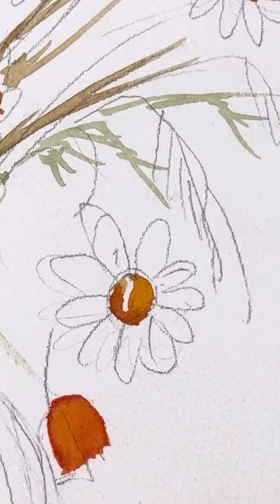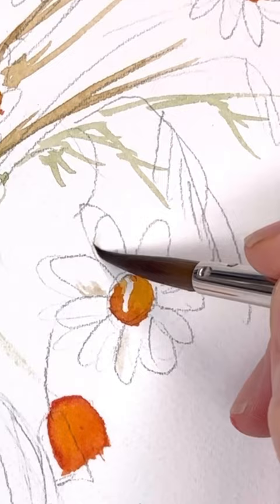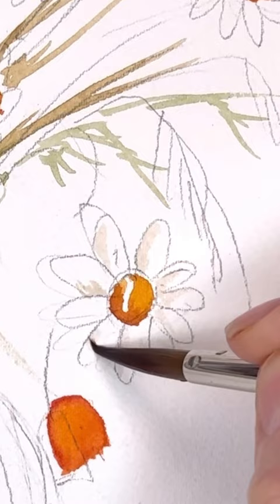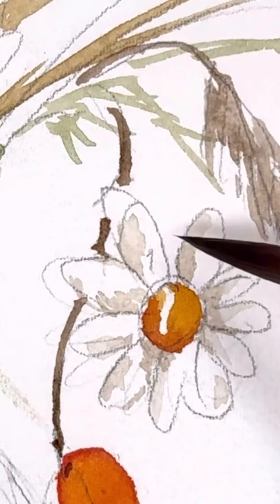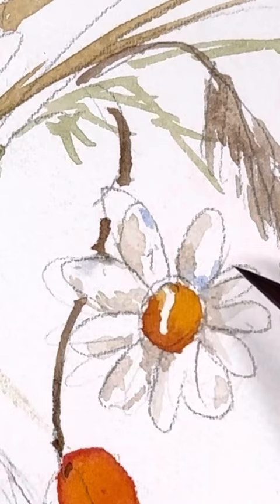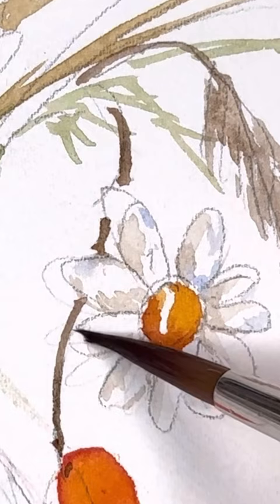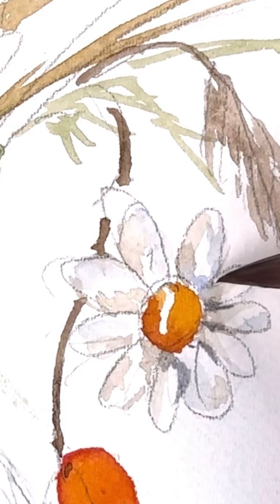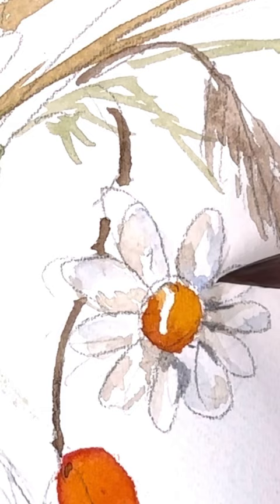How to paint a watercolor daisy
EASY and Fun watercolor techniques for loose Autumn flowers - this is for any skill level!

Supplies:
holbein watercolor: , ,   ,  ultramarine blue, bright rose ,cadmium red light,  cadmium yellow deep, burnt umber,, paynes gray, Prussian blue , burnt Sienna
Princeton no.8 long round velvet touch , no 12 Neptune series
Fabriano  100% cotton cold press paper  9x 12"

Ellen